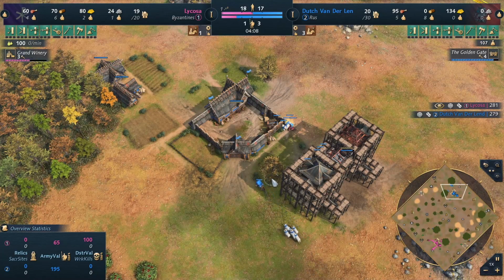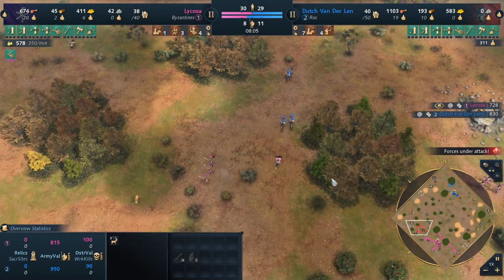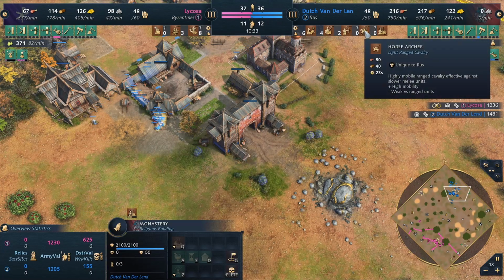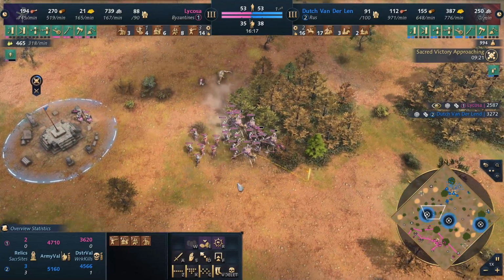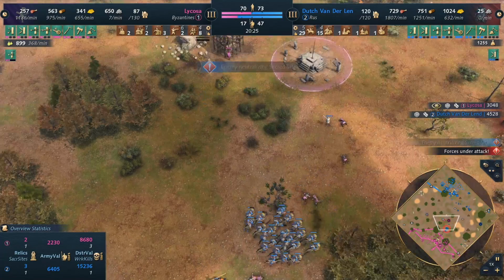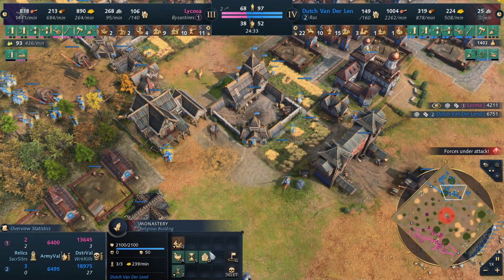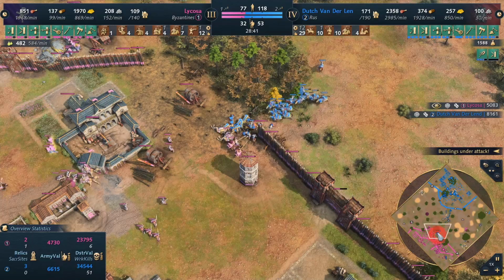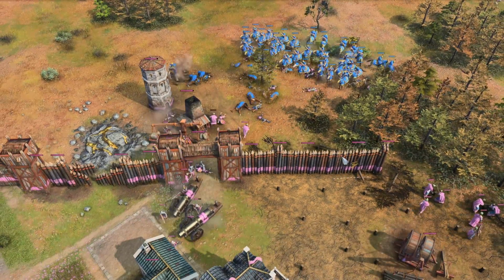These scouts have a new profession. And it's FIRE!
Intro 00:00
Scouting - 00:21
Match - 02:04
Post Match Review -  36:14

Rus vs Byzantines on Dry Arabia